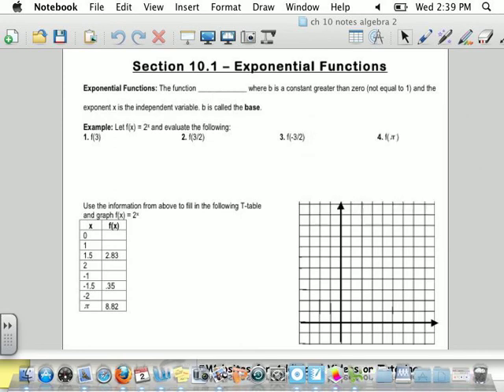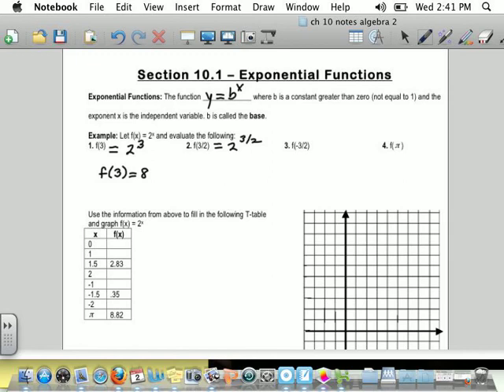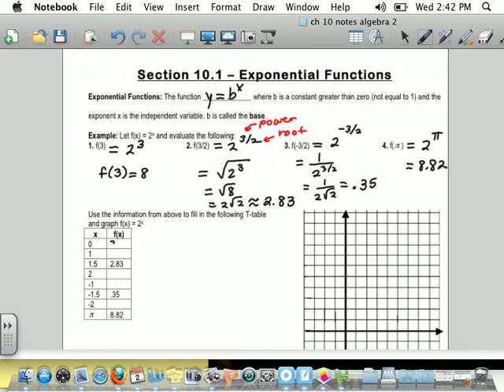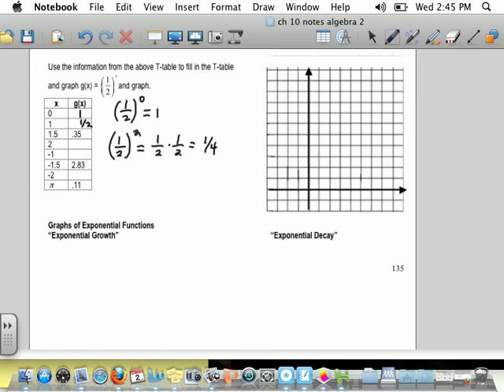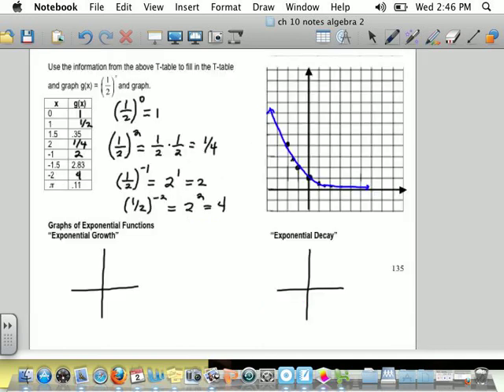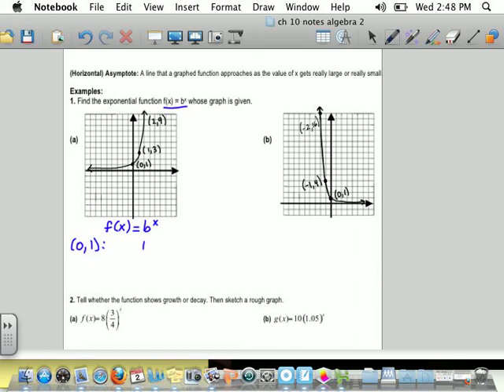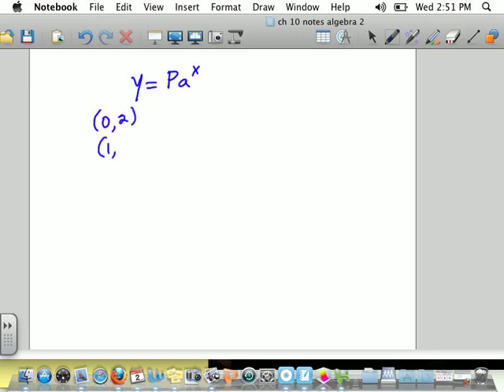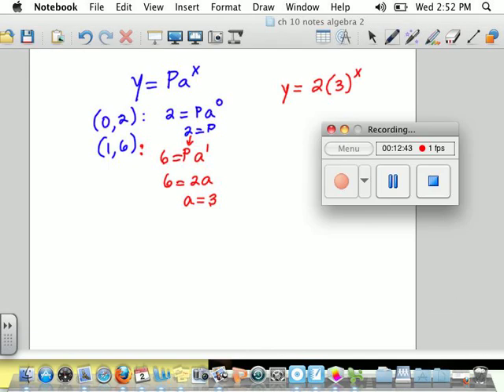10.1 part 1.mov